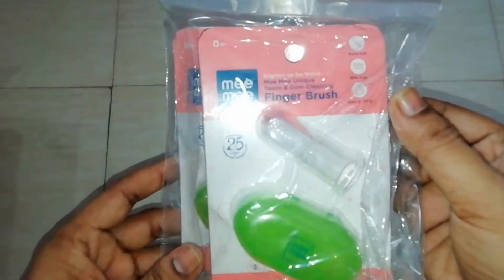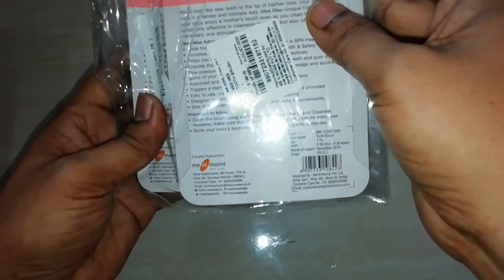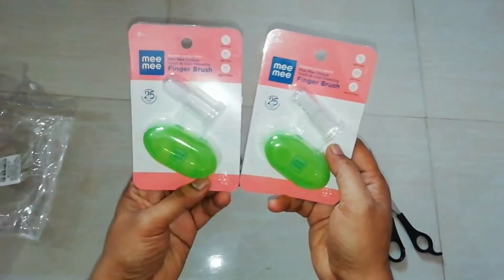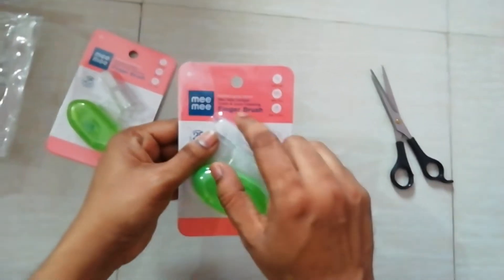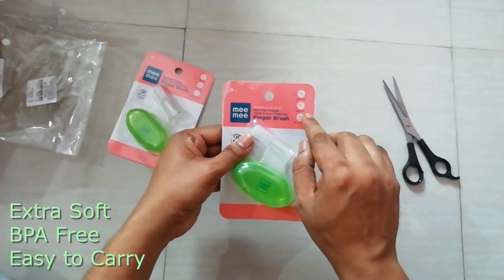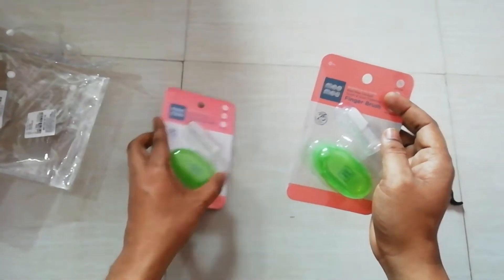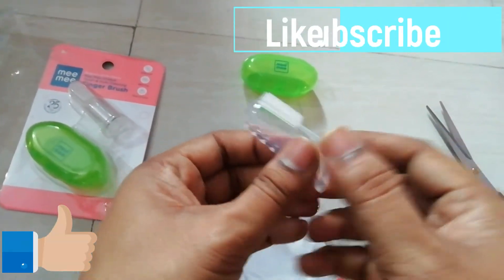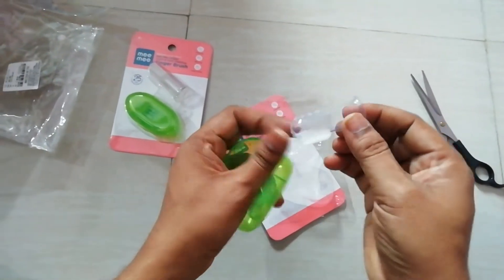Finger Brush - Tooth and Gum Cleaning for Toddlers/baby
Are the teeth of your toddler turning yellow?  You cannot clean with your finger as he/she bites you.

In this case, I recommend using this finger brush. It is very soft, and gentle on the gums and teeth of your little one.

This finger brush is made up of soft-silicon material, BPA free. It is entirely safe for your kid and does the job very well.